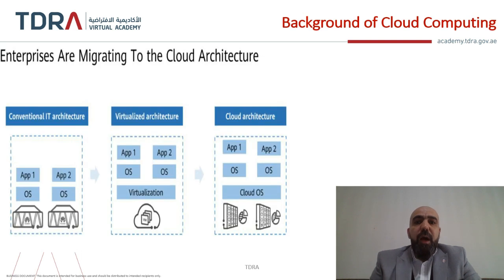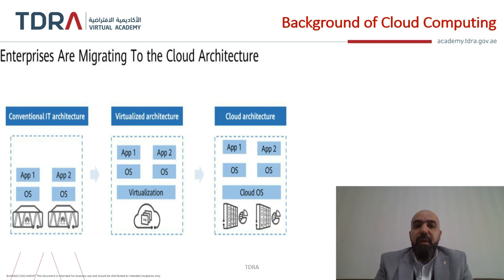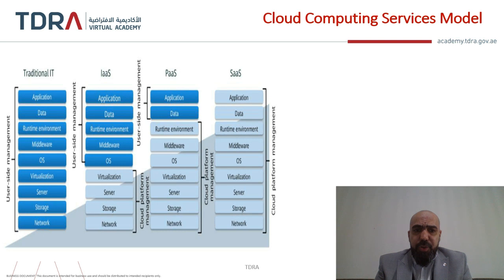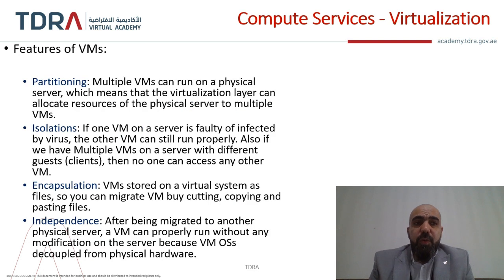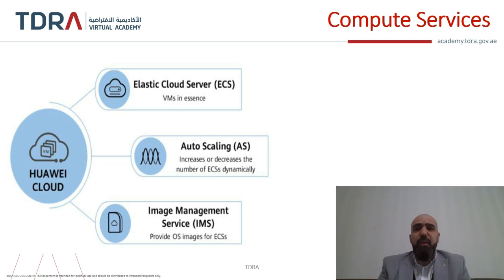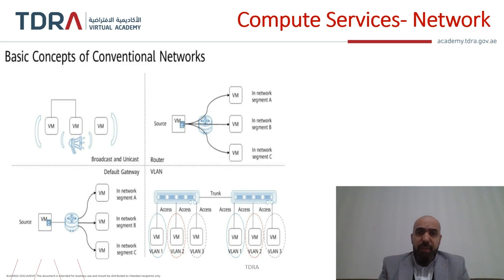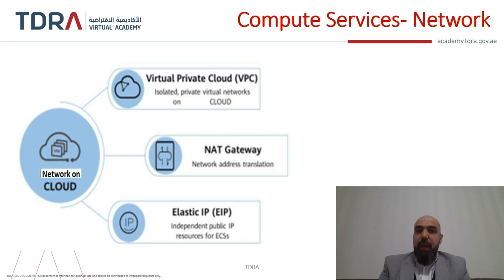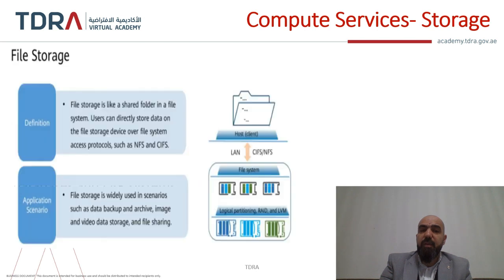Cloud Computing Services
Cloud computing plays an increasingly important role in IT infrastructure, and IT professionals need to be aware of the cloud services techniques. This short session introduces you to the cloud services in general, describes how the cloud evolved from traditional IT operations,  and highlights considerations for implementing cloud-based infrastructure services.